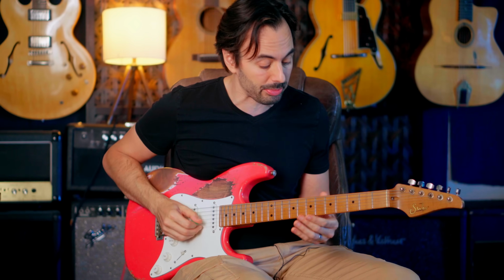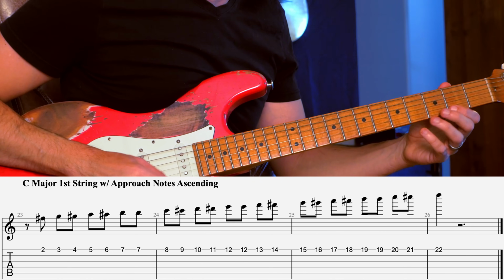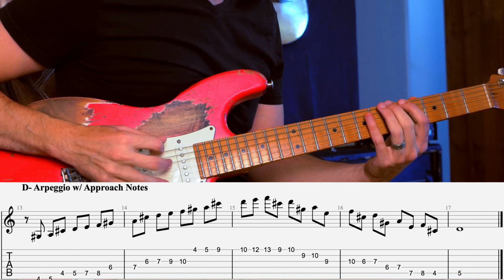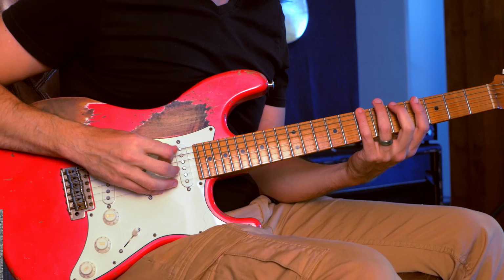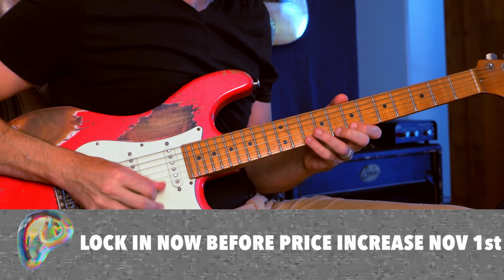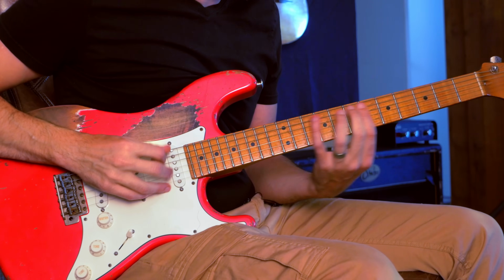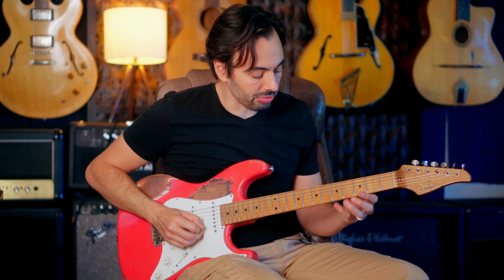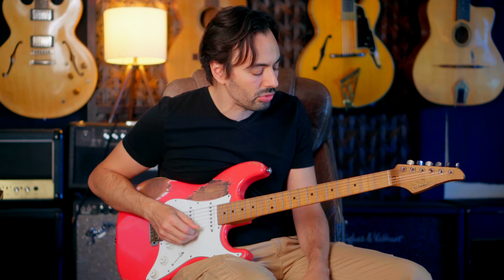This Is What You're Missing to Sound Jazzy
Chromaticism is to jazz bebop what bending is to blues. Here's a breakdown of a bunch of ways to get chromaticism into your playing from beginner to advanced.

0:00 Intro
0:47 Guitar as 6 pianos
1:09 Approach Notes
2:37 Neighbor Tones
4:21 Basic Enclosures
6:25 4-Note Enclosures
8:51 Bebop Enclosures
11:12 5-Note Enclosures
12:31 Metheny Enclosures

I wrote a book! Please support Jeff Beck's Guitar Style